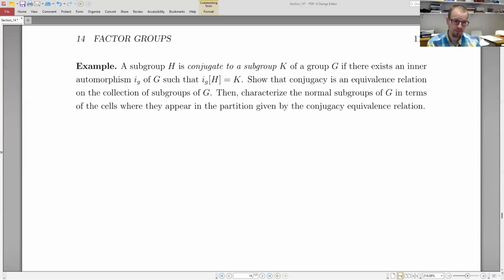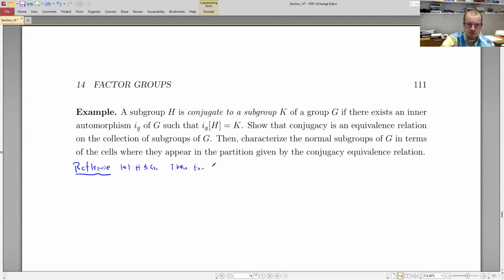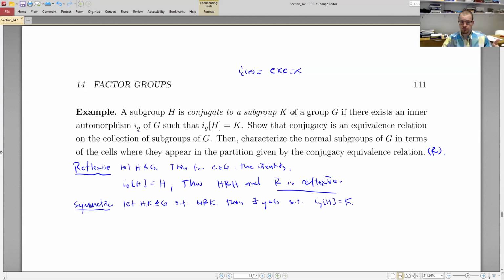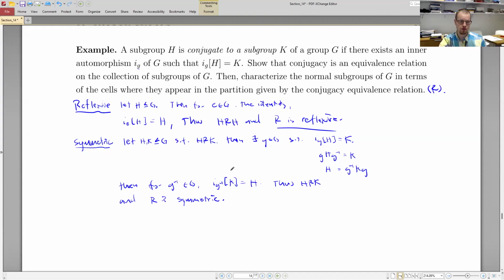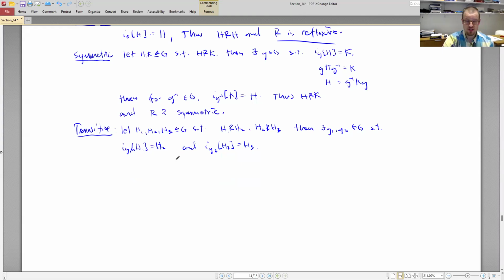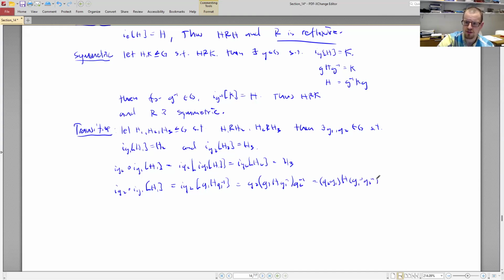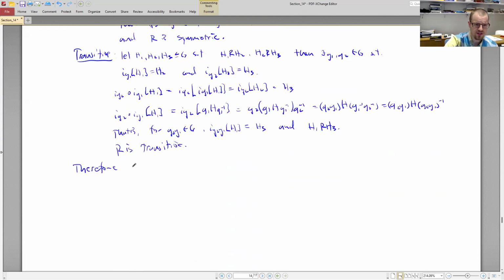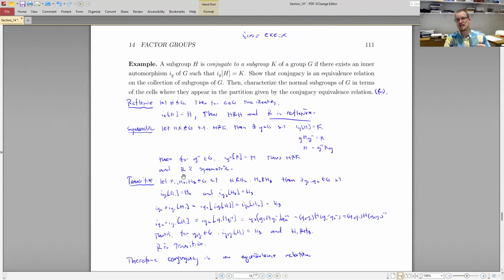Abstract Algebra: Factor Groups - Conjugate Subgroups (Example)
Video 9 of 11 presenting Section 14 Factor Groups from A First Course in Abstract Algebra 7e, by Fraleigh.

Show that Conjugacy is an equivalence relation and determine the equivalence classes for normal subgroups.